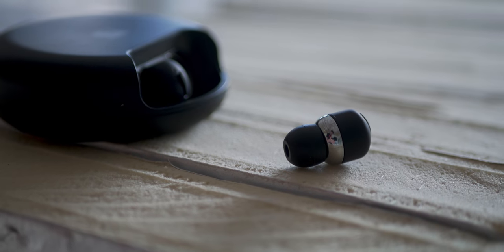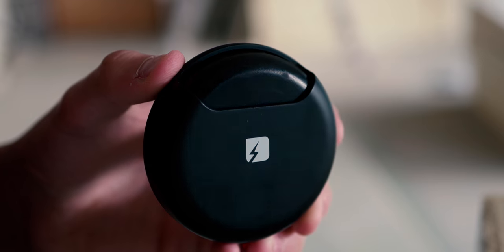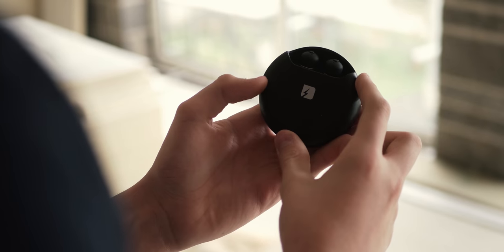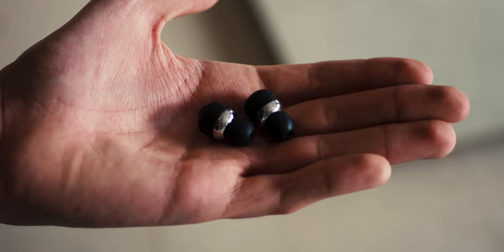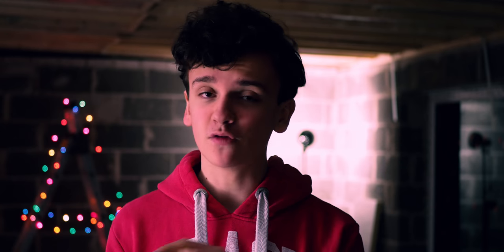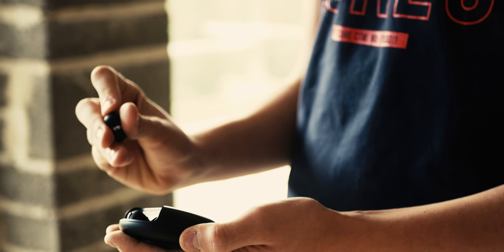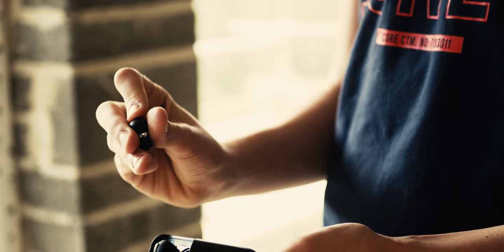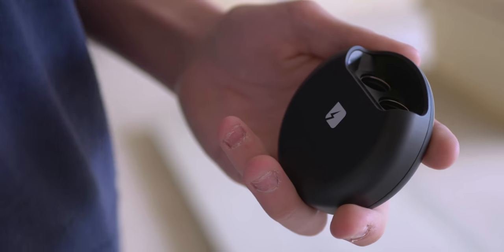AirPods Killers for £50!? | TRNDLabs Nova Review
Buy the TRNDLabs Nova Here:
Amazon US
Amazon UK

SOCIAL!

Don't give it to me, Give it to a charity.

Daily Driver Phone right now:      iPhone 5